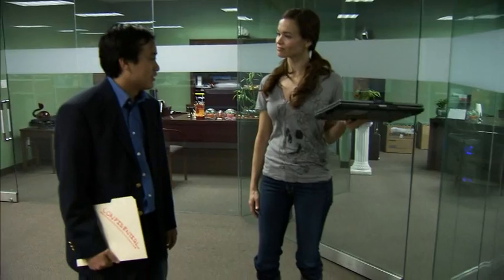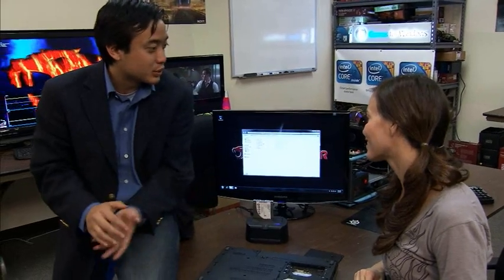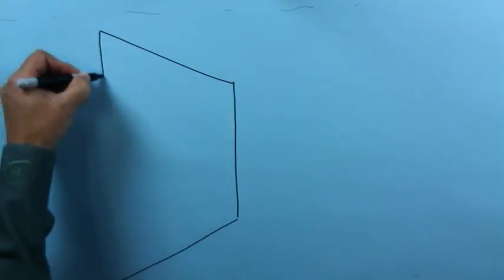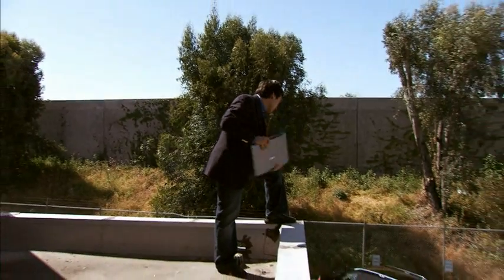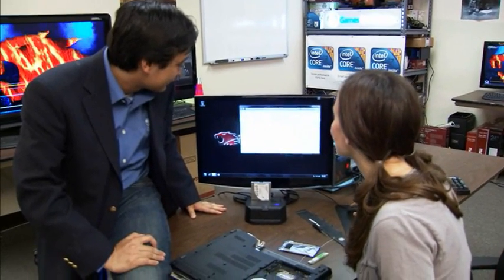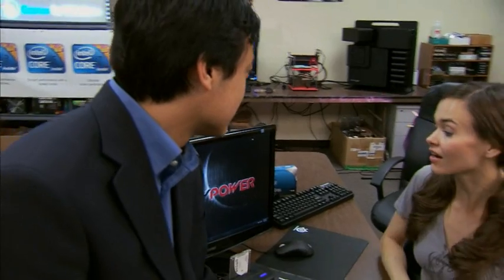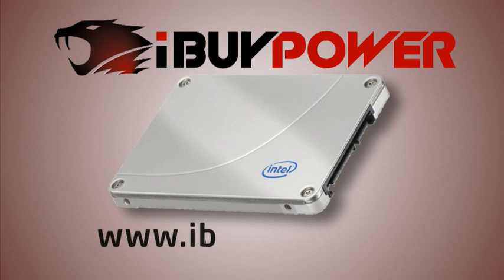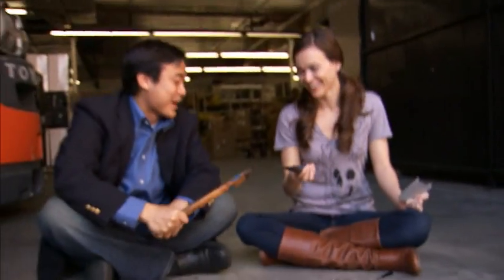Solid State Disk Drive Versus Gravity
Think of the worst case PC laptop scenario you can possibly image:  All of your precious memories and hard work being thrown, literally, out the window!  Our team of investigators breaks down what happens to a notebook featuring an Intel Solid State Disk Drive being thrown off a building and whether or not your memories survive the fall.